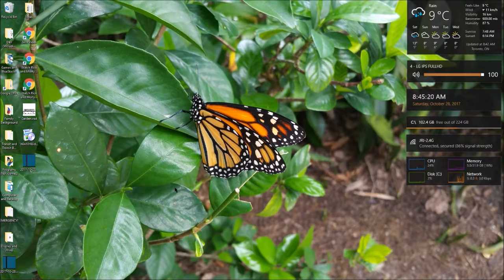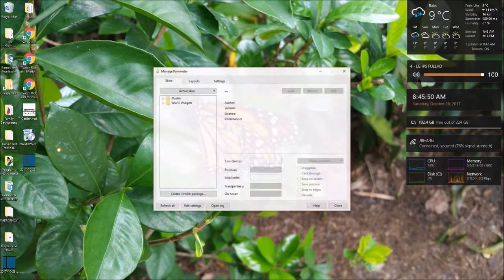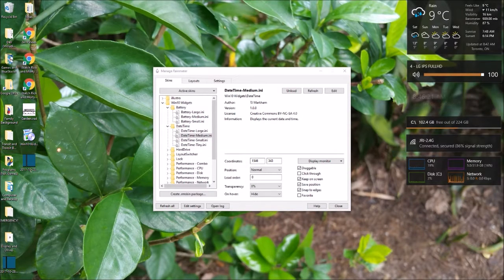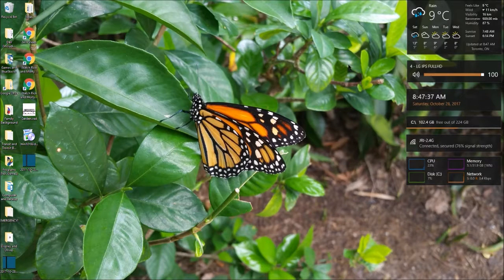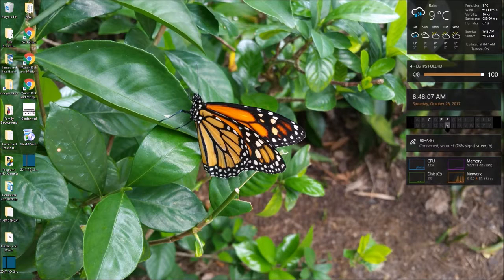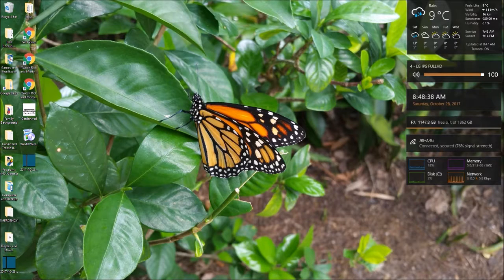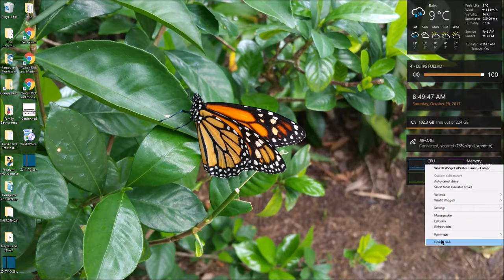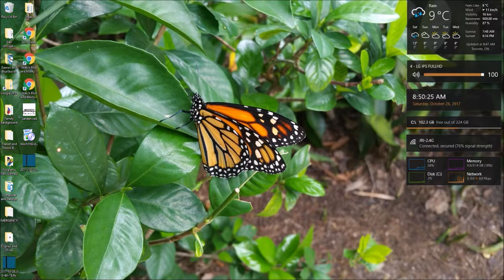More ablout Window 10 Widgets